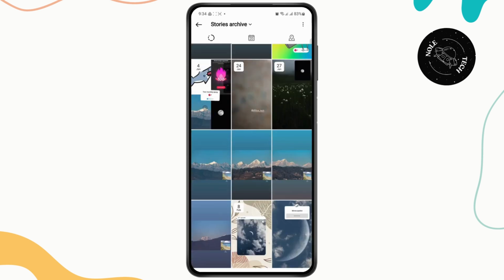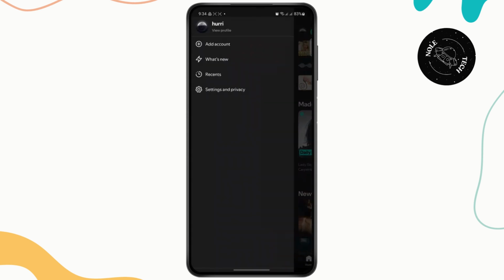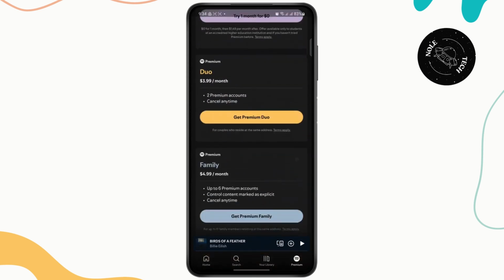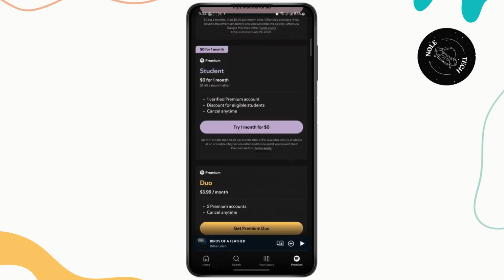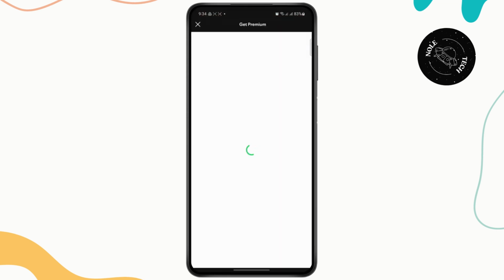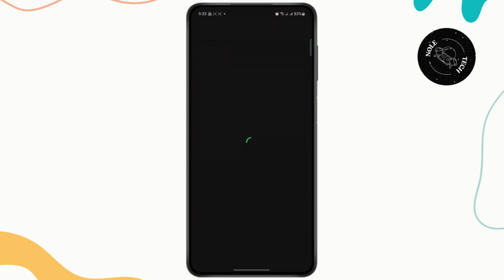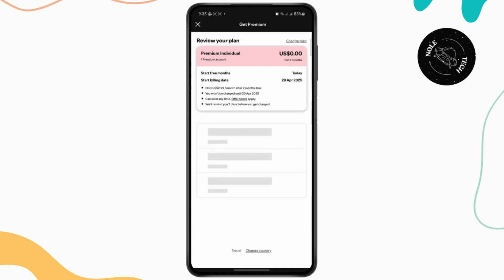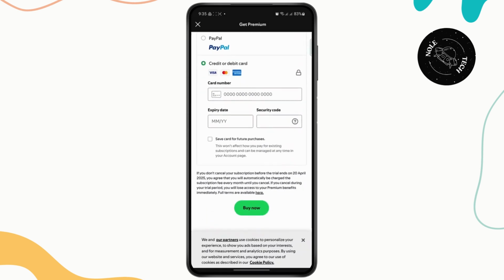How to Get Spotify Premium on Android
Learn how to get Spotify Premium on Android easily in this step-by-step guide. Unlock all the premium features, including ad-free listening and offline downloads, in just a few minutes!

In this video, you'll discover how to get Spotify Premium on Android, explore ways to access free Spotify Premium features, and learn about alternative methods to enjoy Spotify Premium without restrictions.

Timestamps:
0:00 Introduction
0:25 Step 1: Downloading Spotify
0:50 Step 2: Upgrading to Premium
1:20 Step 3: Enjoying Premium Features